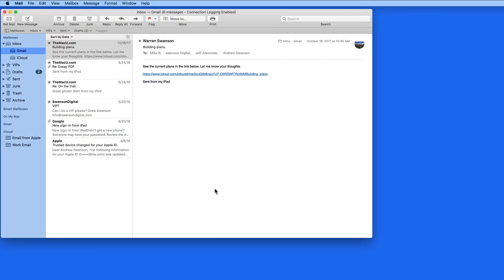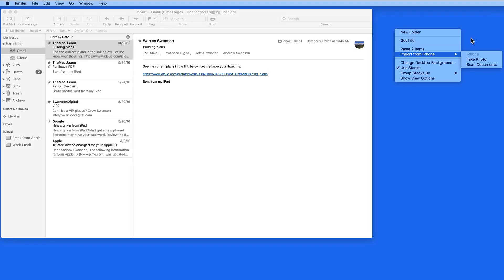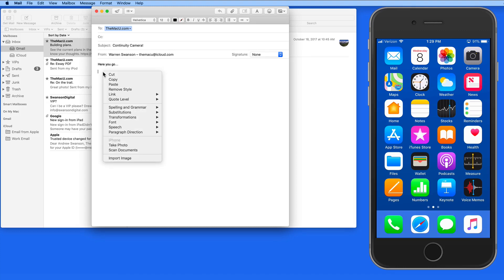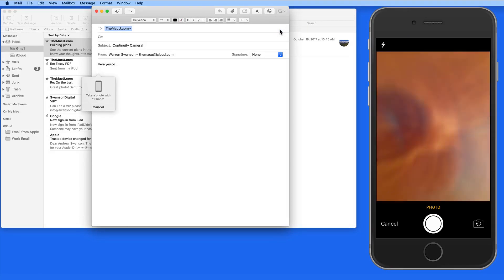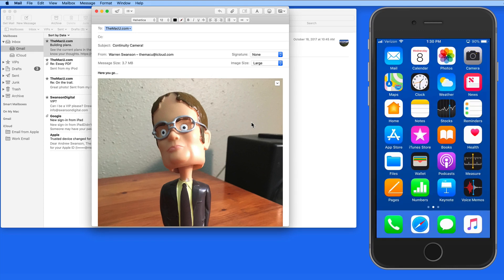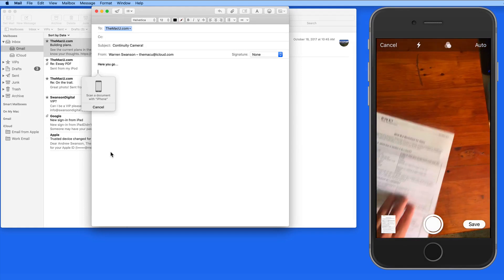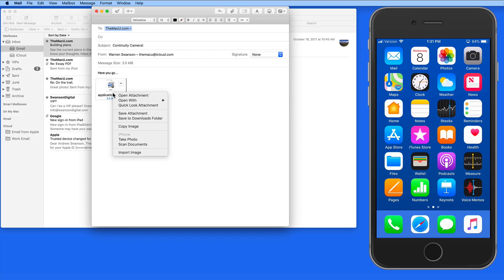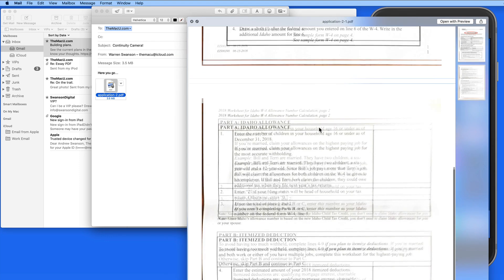macOS Mojave Tutorial: Continuity Camera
In this lesson from our upcoming "What's New" tutorial for macOS Mojave see how to use the new continuity camera feature to take a photo or scan on your iPhone and bring it directly into your Mac!
Learn much more with all the Mac, iPhone & iPad Tutorials